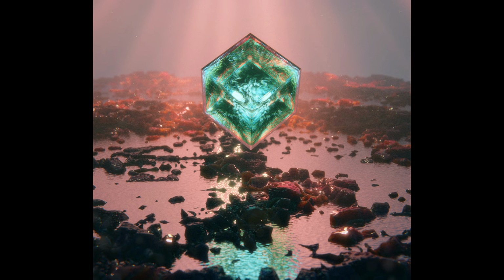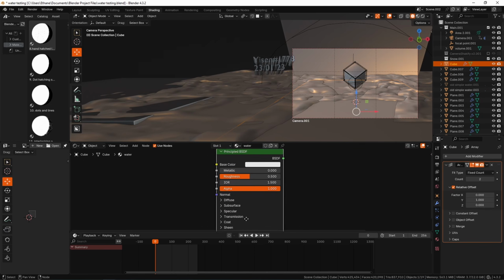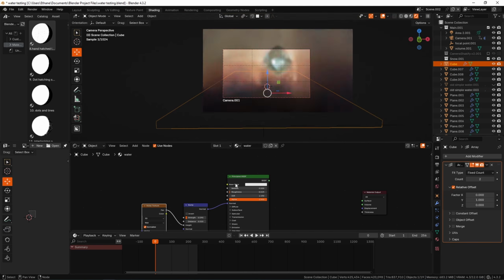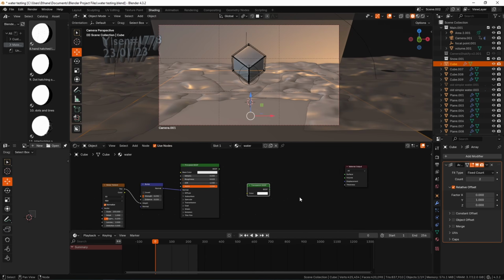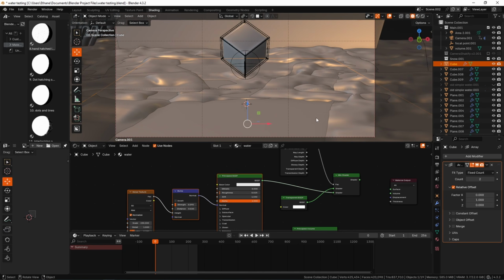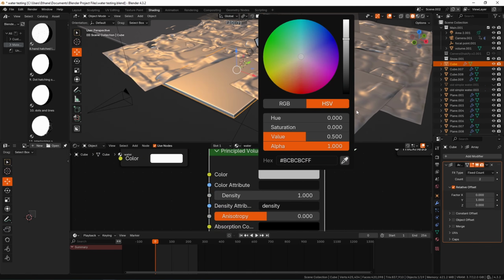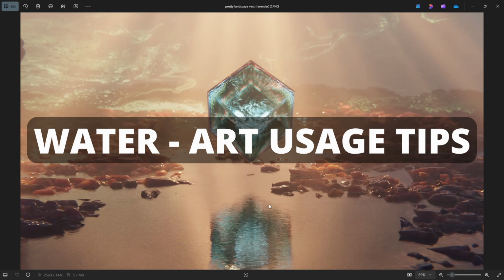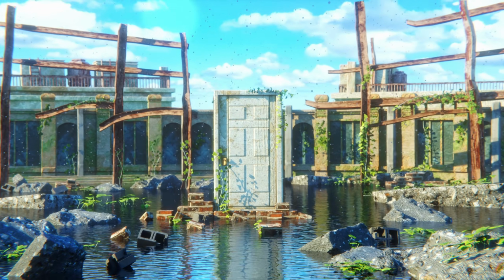The Nicest Water Shader You’ve Ever Seen | Blender Tutorial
In this tutorial I go over my implementation for a versatile water shader I've been using for quite some time now, and show you guys how to make this pretty detailed and performant liquid volume, to use in your guys own renders!

Simple Water Shader Trick That Will Blow Your Mind